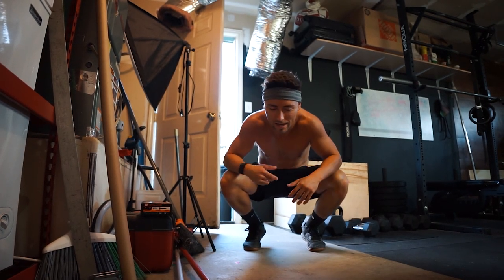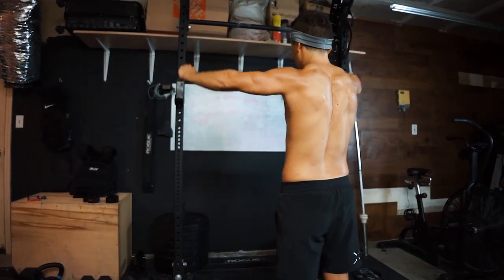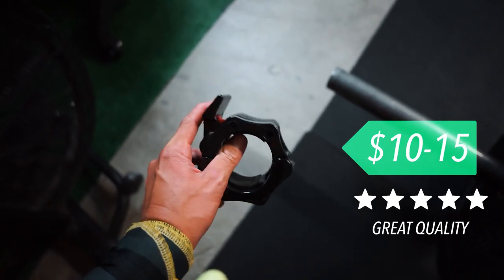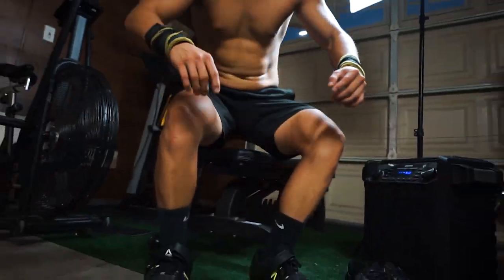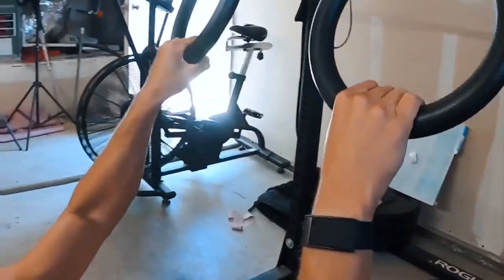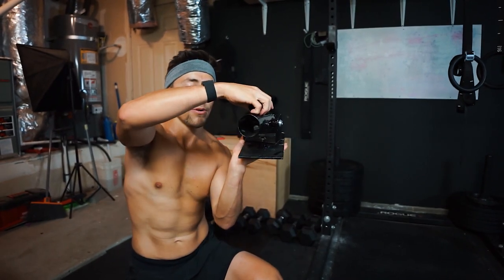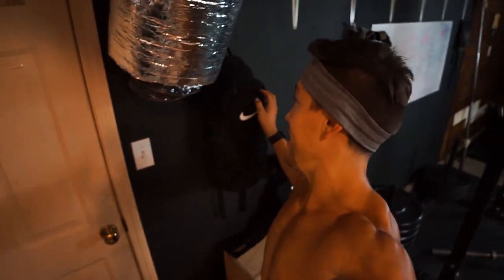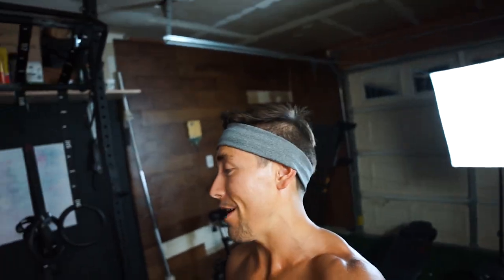Amazon Home Gym Equipment | Must Have Amazon Gym Products | Garage Gym Build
Today we are going over some Amazon gym equipment for your garage or home gym! All Products are linked below! Crossfit Bloggers : I've been doing Crossfit for 10 months coming from the bodybuilding/functional fitness realm.
Resistance Band
Land Mine Attachment
T-Bar Row Handle
Rebok Nano 8s
Rebok Legacy Lifter
Lifting Straps
Get a free WHOOP strap and your first month free when you join with my

My Filming Gear :
My Camera Setup : Sony a7ii w/28-70mm lens
My Favorite Lens I use to get a blurry background : 50mm
My Everyday Lens : Zooms and gets blurry background
My Camera Microphone I use : Rhode Video Mic Go
The Camera Bag I use : Take to gym, hike, beach… Anywhere : Lowepro Photo Hatchback
The Lighting I Use : Soft Box Lighting Setup
The Tripod I use to : Kitchen/ Setsups
My GorillaPod I use : Use to film in the gym and take anywhere
My computer I use to Edit Videos and Photos : iMac
What I use to Store and Back Up my photos and videos

The Kitchen Gear I Use :
My Food Scale
My Waffle Maker
The Best Non-stick Pans!

The Lifting Gear I use :
My Lifters
My Favorite Reebok Training Shoes
My Favorite Nike Metcon Shoe
My Favorite Stretchy Lifting Tape
My Jump Rope for Double Unders